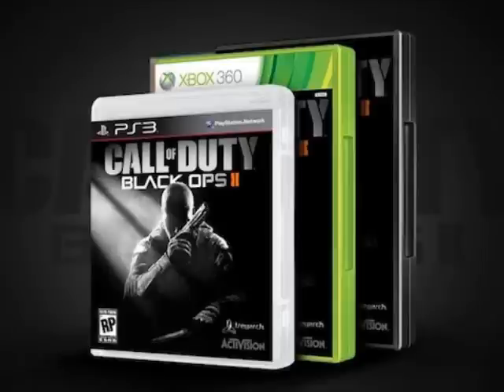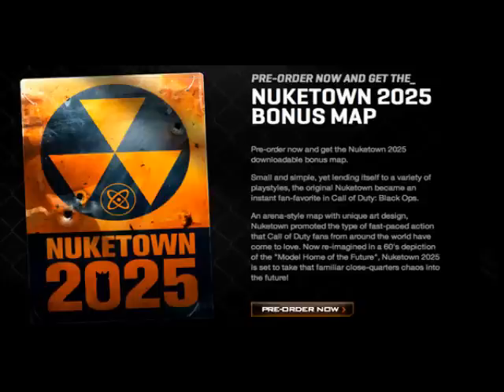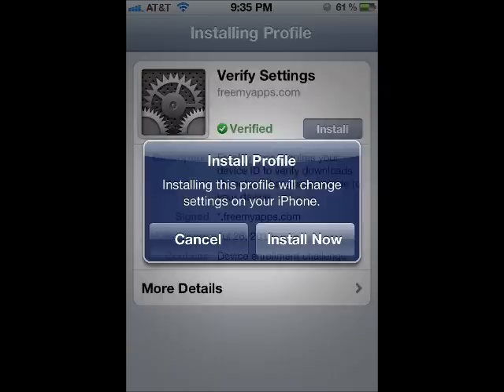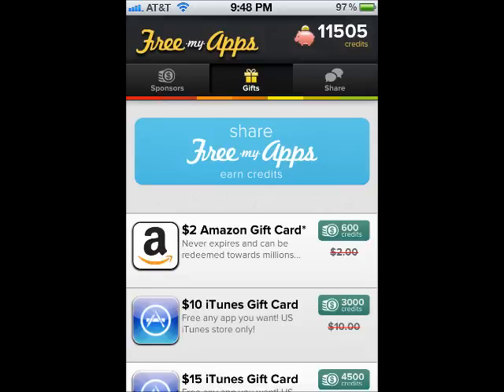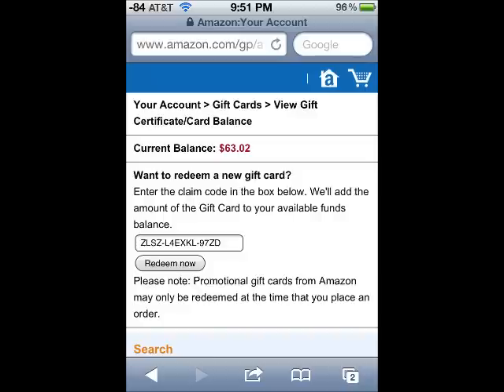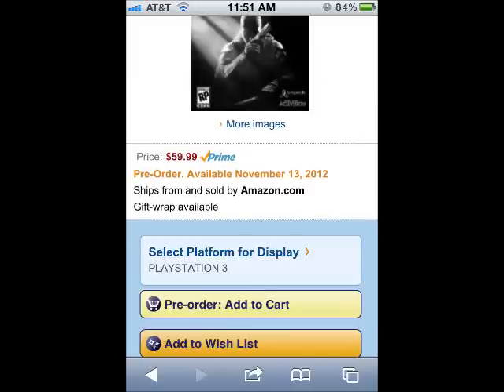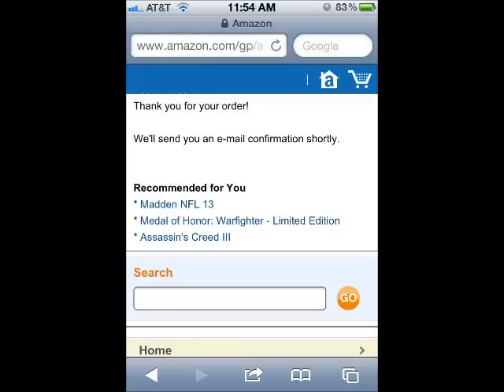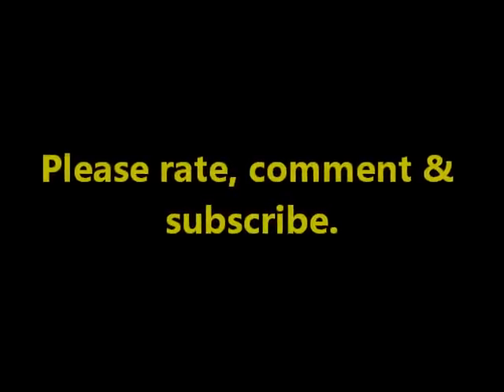Black Ops 2 Pre Order for FREE!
Pre Order Black Ops 2 for FREE!.